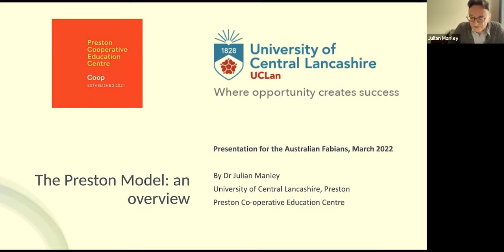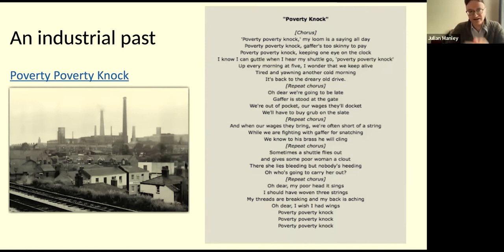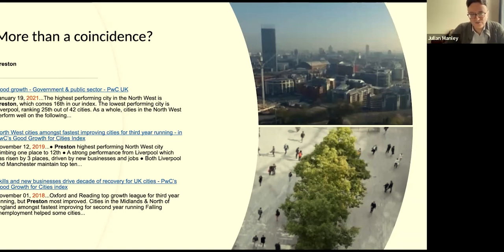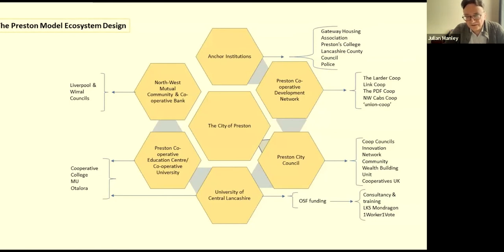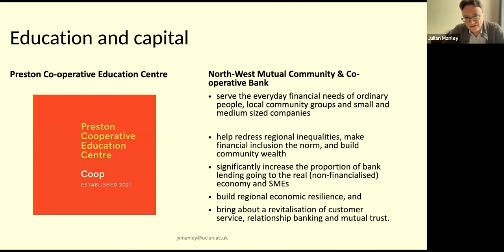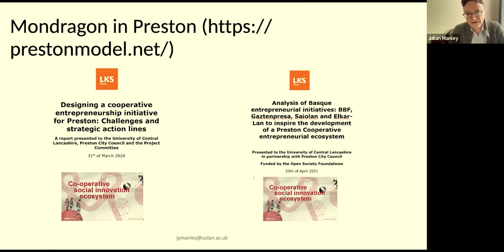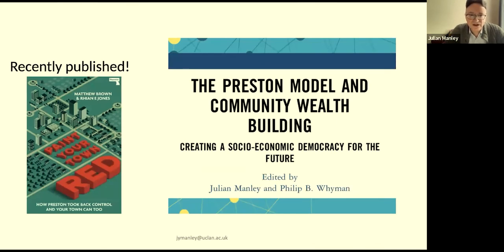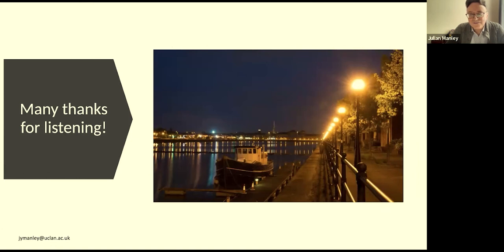Dr Julian Manley on Cooperatives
Dr Julian Manley is a research fellow in the Centre for Citizenship and Community, School of Social Work, Care and Community at the University of Central Lancashire. He gave this address, hosted by the Victorian Branch of Australian Fabians on 16th March 2022.